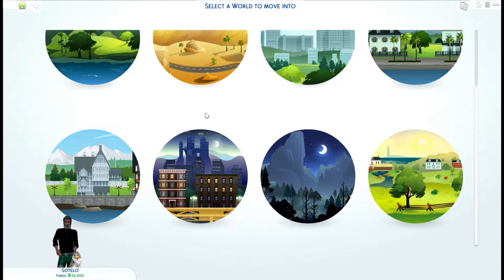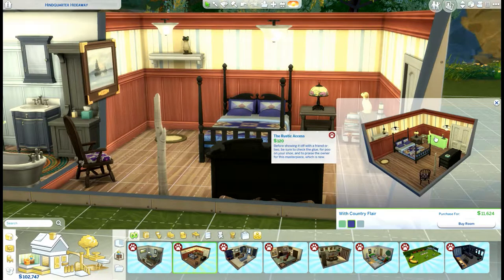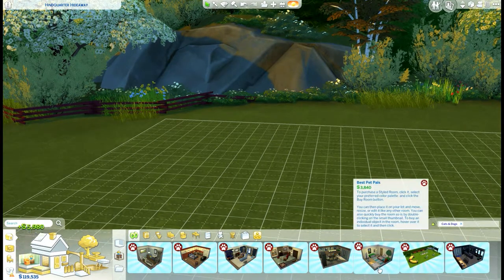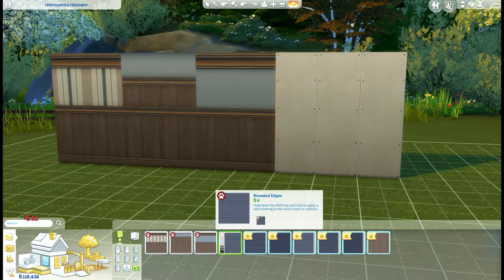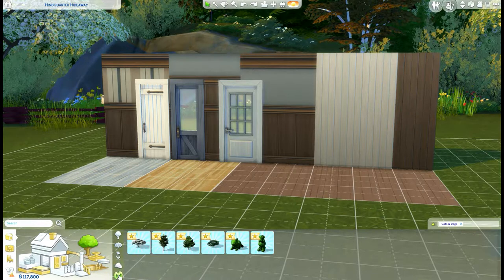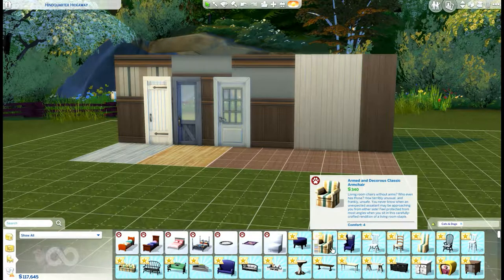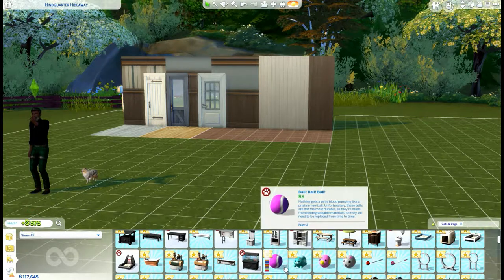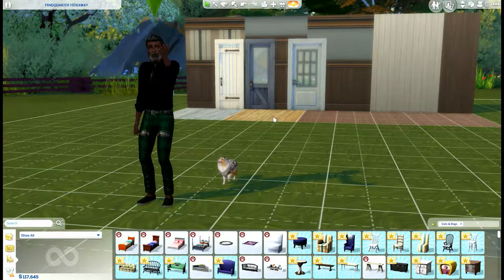Build/Buy Overview | Sims 4 Cats and Dogs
There are a LOT of items in build/buy, and we quickly run through the neighborhood/communities in the new World, Brindleton Bay!

~* OPEN *~

Please hit LIKE if you are liking this series and leave me a COMMENT for ideas or suggestions. Also, remember to have a SIMAZING rest of your day!

Sims 4 Username: xoxolovable
Minecraft Username: xoFirefly
Roblox Username: xoFirefly
Star Stable Name: Nina Kittensky

Mic: Blue Yeti
Audio: Audacity
Screen Capturing: FRAPS/OBS Studio
Video Editing Software: Filmora Wondershare